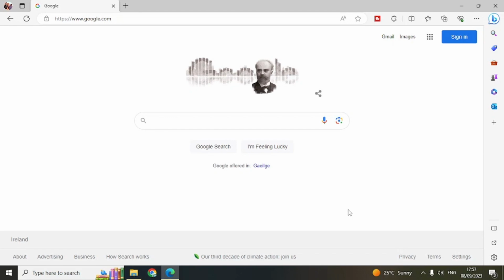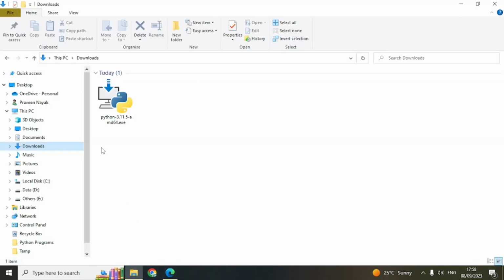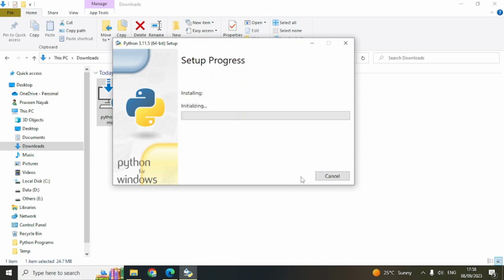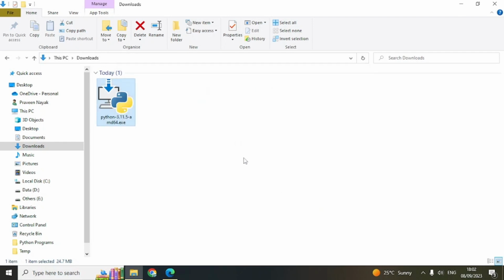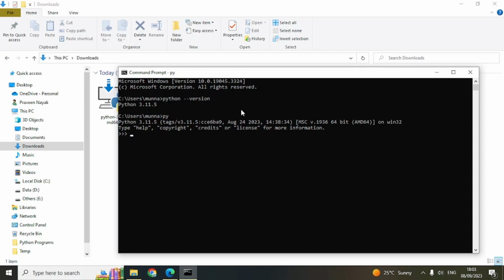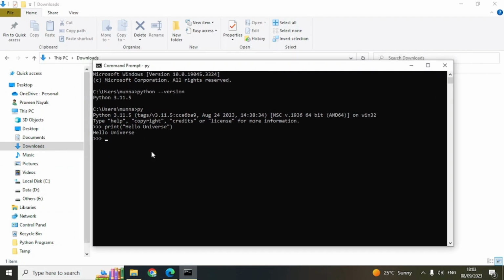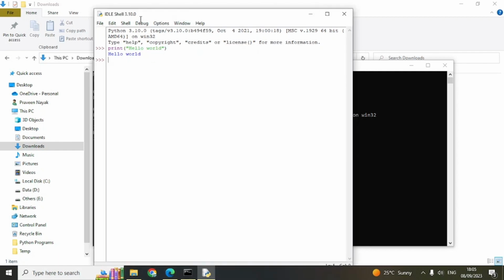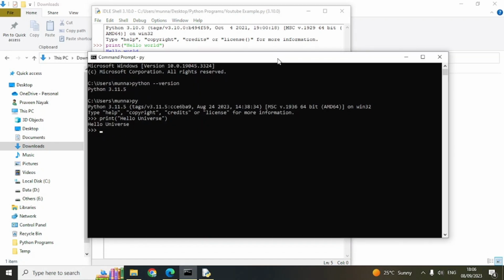PYTHON Download | How To Download And Install PYTHON Latest Version On WINDOWS 10 | Setup Tutorial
Learn how to download and install/setup PYTHON latest version on WINDOWS 10. I will show you how to write a simple python program and run it using command prompt and also by using IDLE shell IDE. This is complete beginner tutorial so if you are new to programming world then do not worry this is the perfect Python tutorial for you.